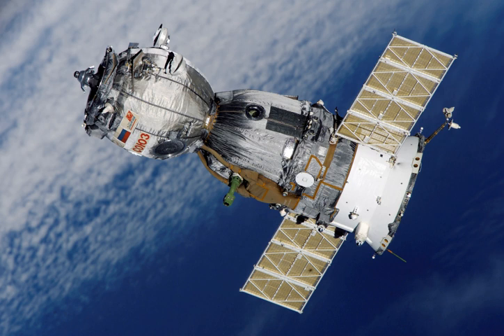Soyuz TM-9 | Wikipedia audio article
00:00:07 Crew
00:00:16 Mission highlights

- Socrates

SUMMARY
Soyuz TM-9 was the ninth expedition to the Russian Space Station Mir.